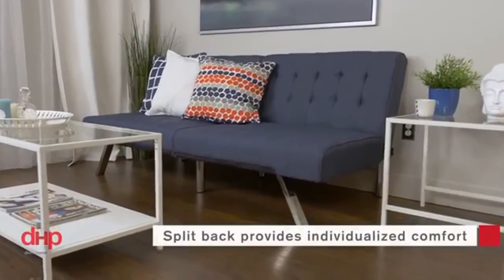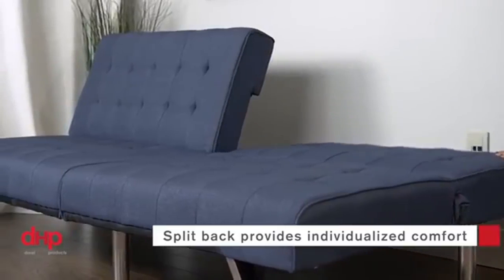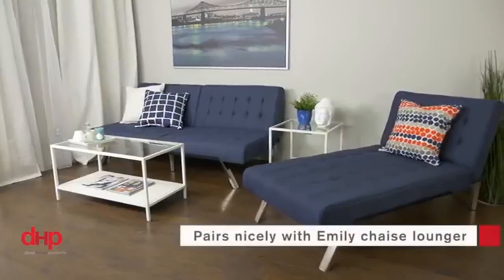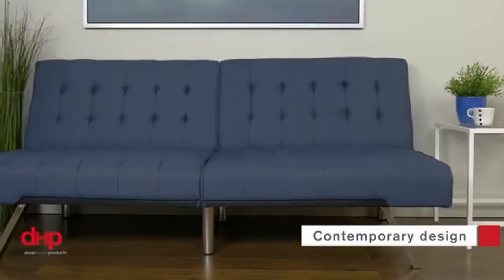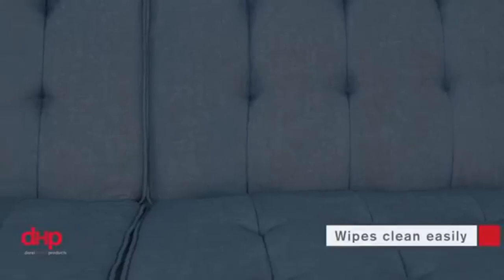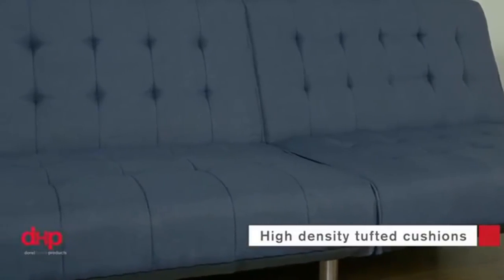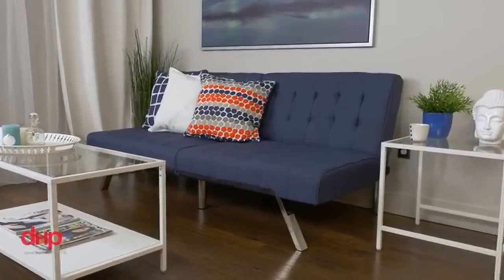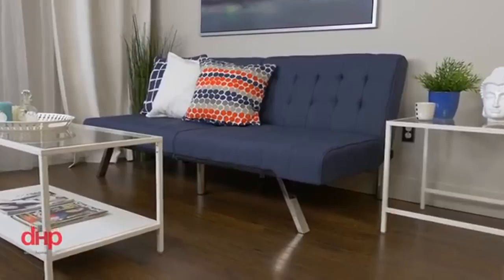Best Futons 2020 – TOP 11 Futon